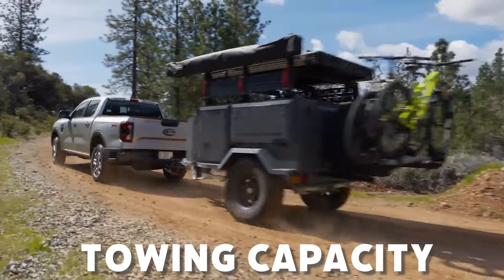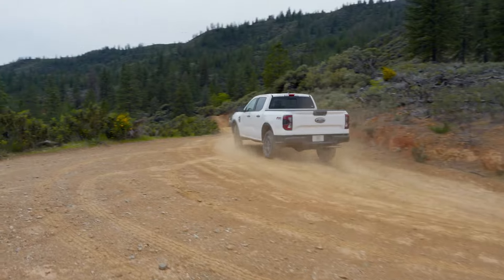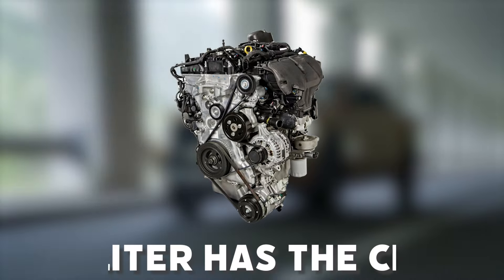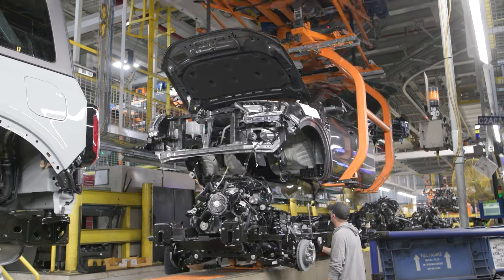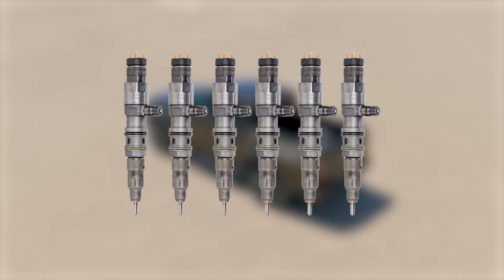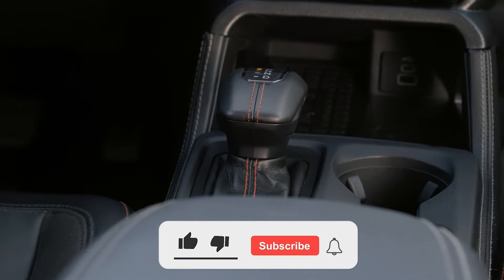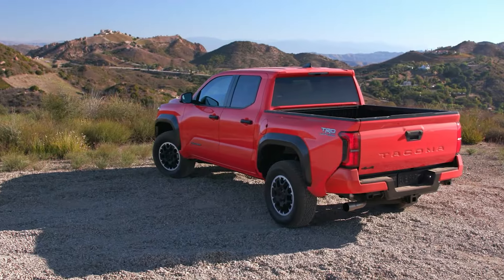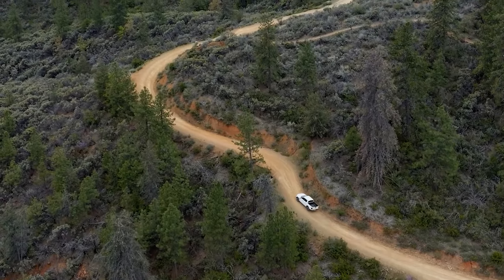What on Earth Is Going On with Ford Ranger!?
What on Earth Is Going On with Ford Ranger!? The Ford Ranger has been a top choice in the mid-size truck segment, but its popularity may be waning. Before you consider buying Ford Ranger, check out this video! While many ask how good the new 2025 Ford Ranger is, the real question is: is it reliable? Without revealing too much, we'll discuss a challenge that could impact the Ranger future. Don’t miss it!